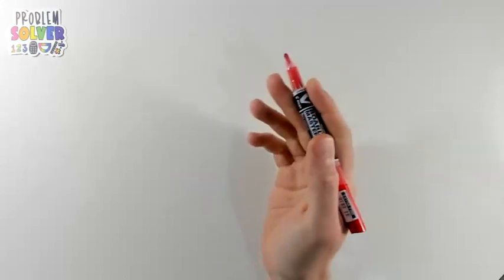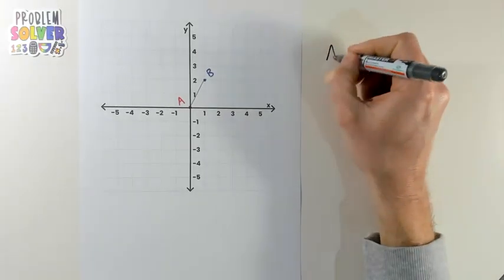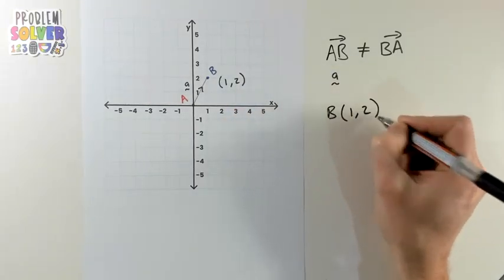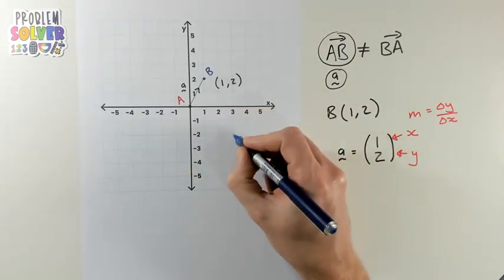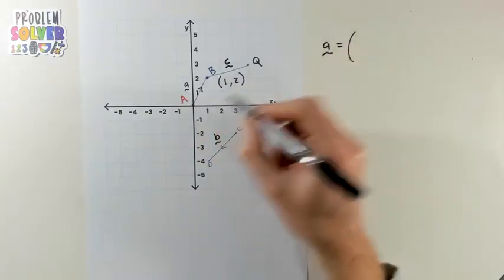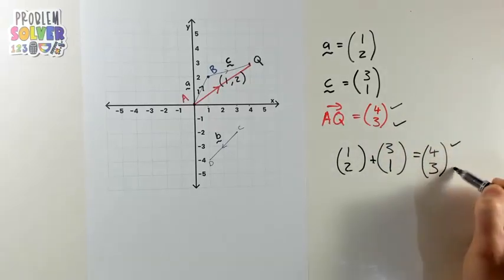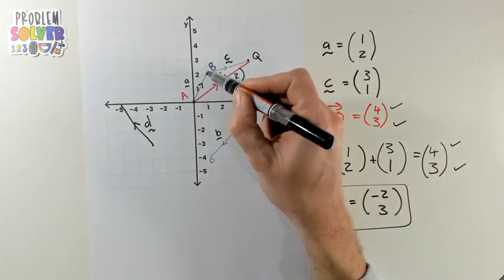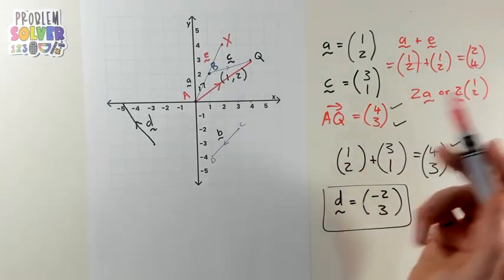Vector Notation for Mathematics IGCSE 0580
In this video I'll go through a quick recap on what the notation is we use when working with vectors.